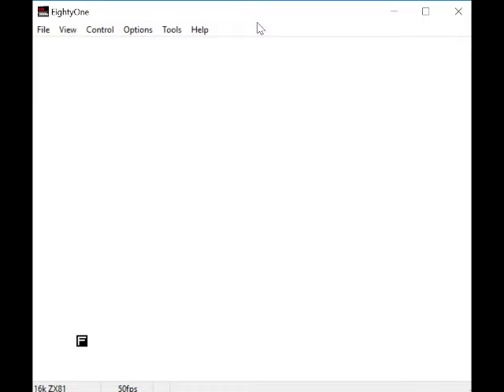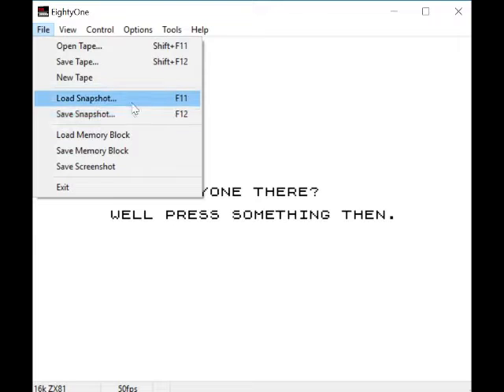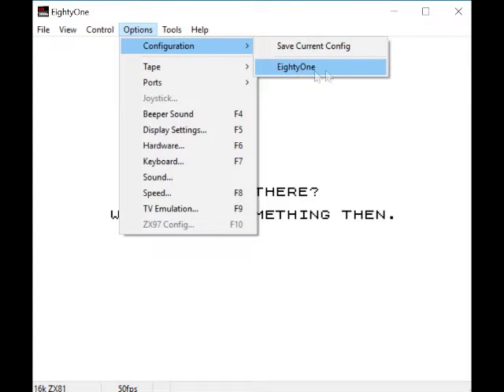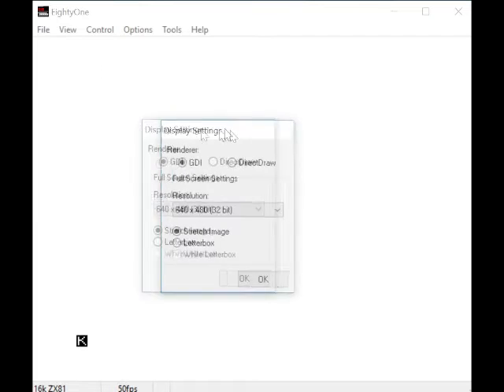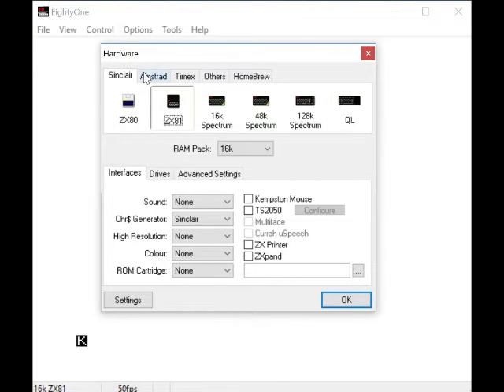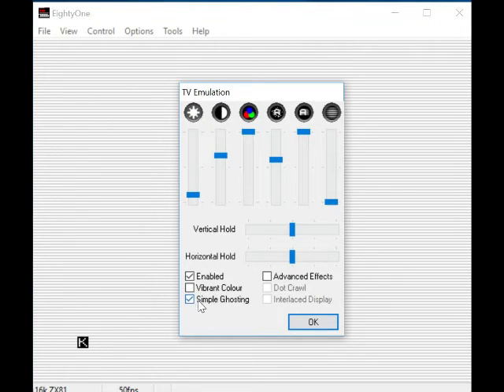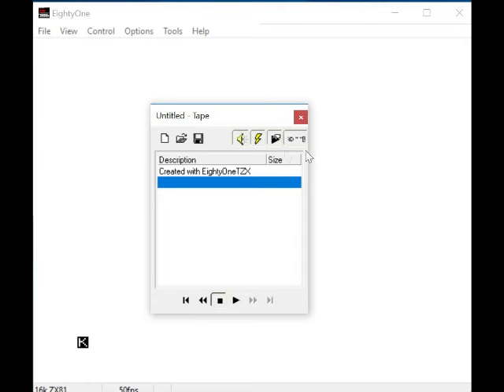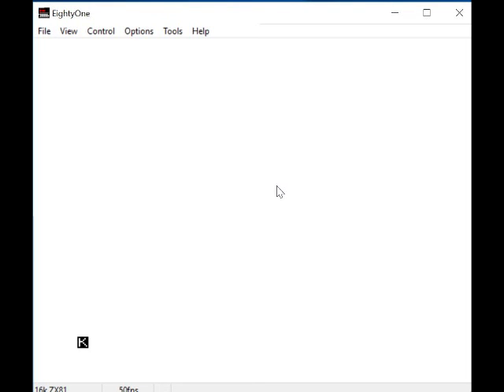A Basic Tutorial On How To Use EightyOne v1.2 Sinclair ZX81 Emulator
This is a video on how to setup and use EightyOne v1.2